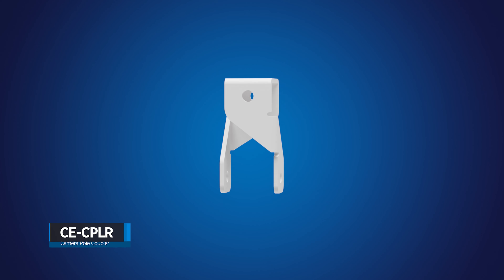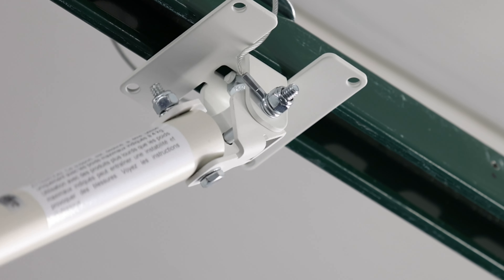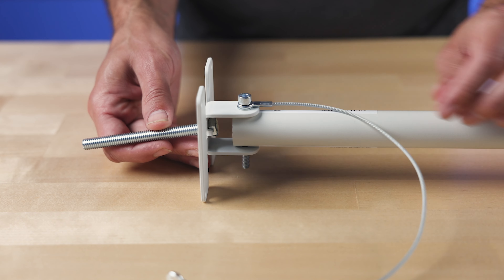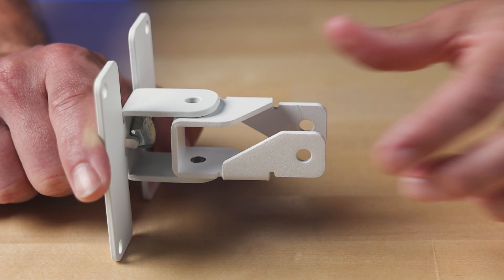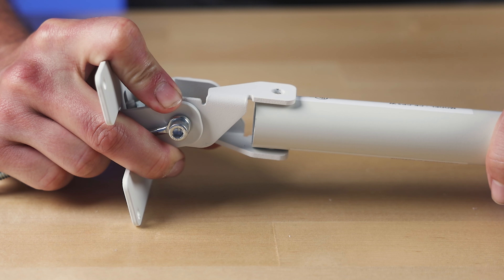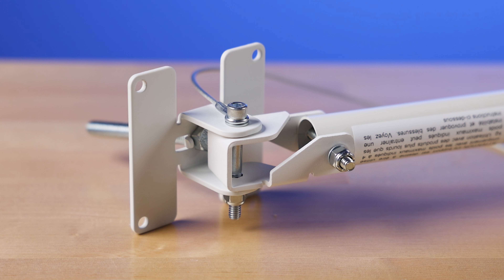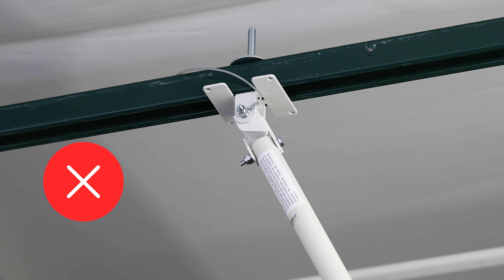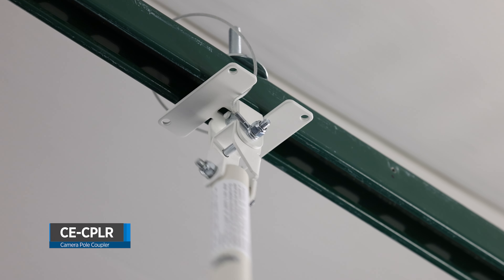CE-CPLR: Camera Pole Swivel Coupler for CP Series Telescoping Poles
Introducing the CE-CPLR, a bi-directional swivel coupler designed for select CP series telescoping poles. By adding the CE-CPLR to a CP Series pole, installers unlock a new level of versatility thanks to its additional swivel function. This innovative coupler allows the pole to effortlessly swing aside in the event of an accidental impact, ensuring optimal safety and protection for pendant-mounted devices.